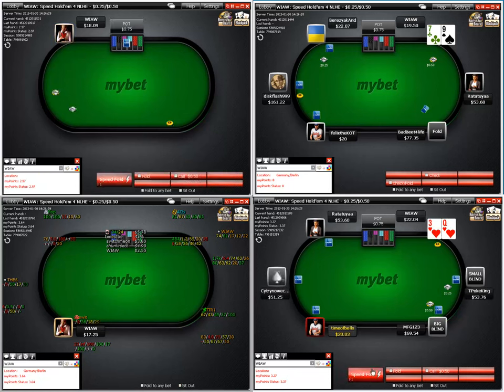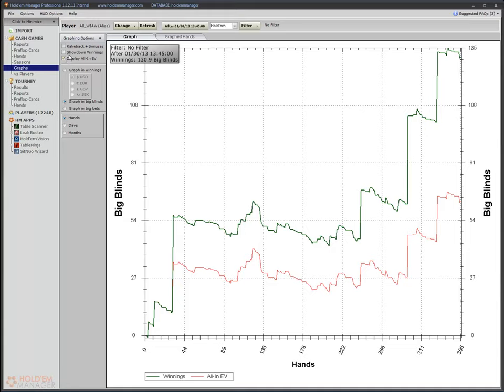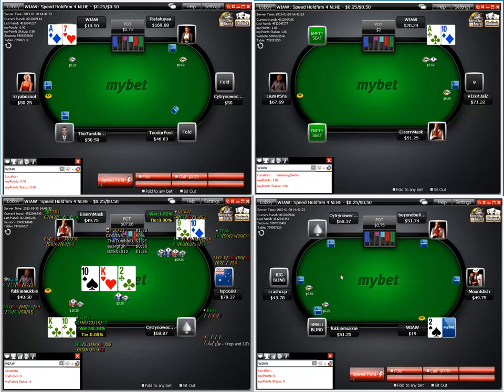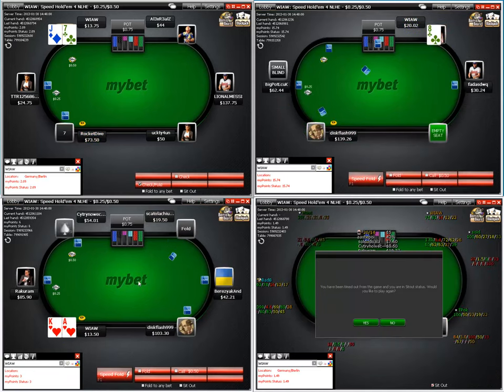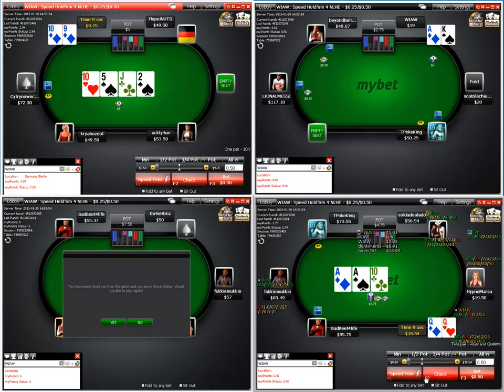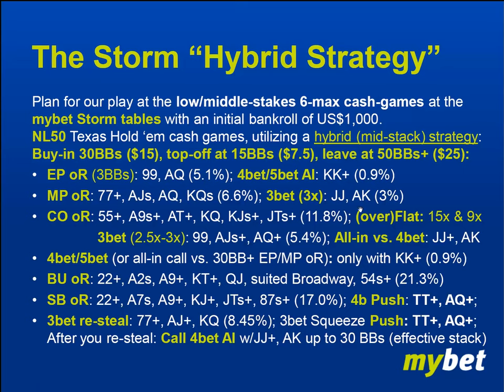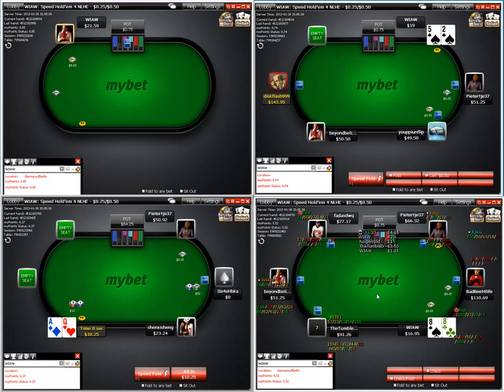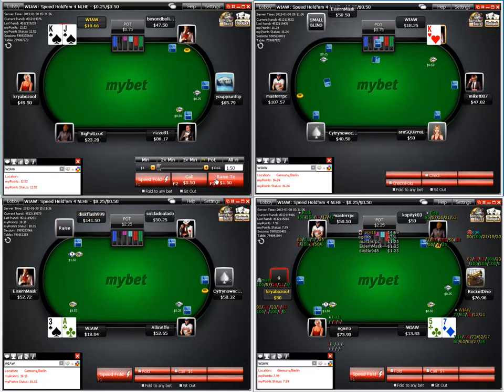6 Max Poker Coaching: Mid-Stacked Strategies for Holdem Cash Games, Speed Poker: 6MAX 22